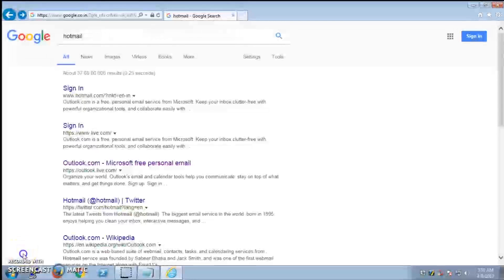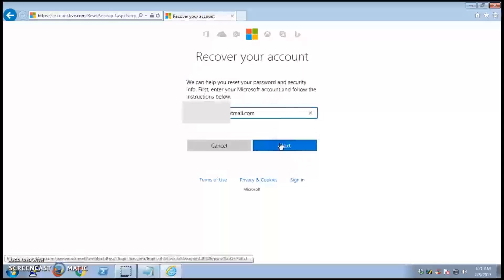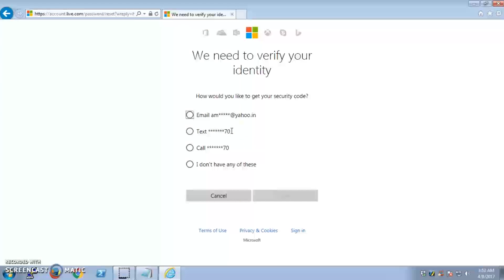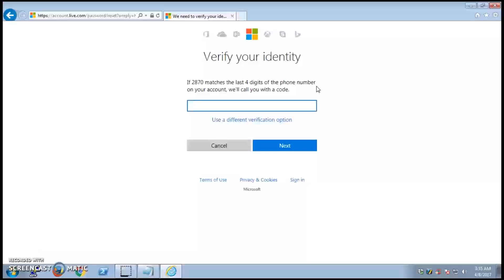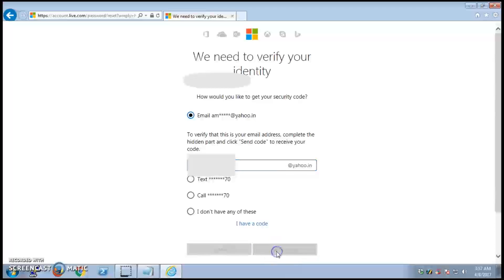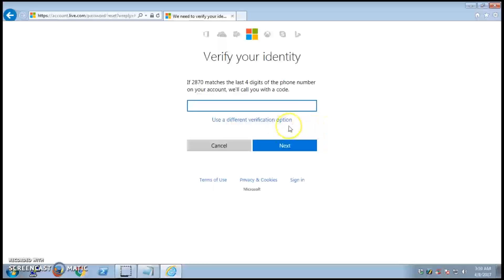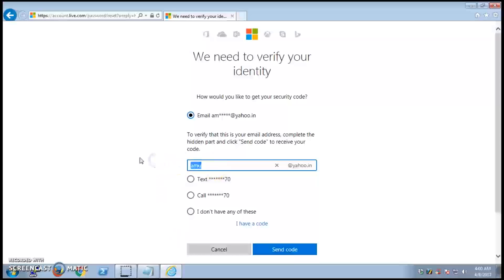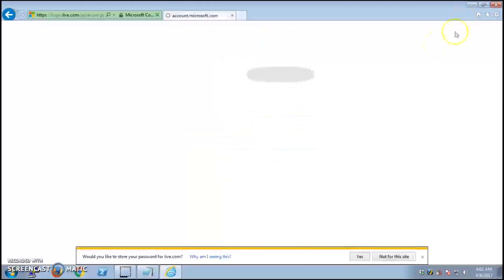How to Change or Reset Hotmail Account Password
How to reset or change Hotmail email password. change hotmail password,  live and outlook email accounts are the same, and you can reset your microsoft account password by following this vidoe.